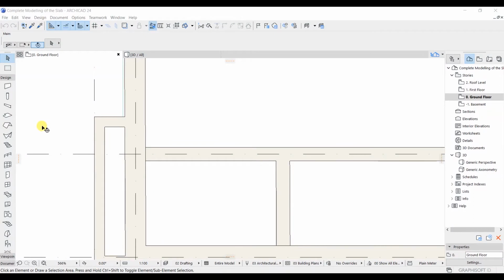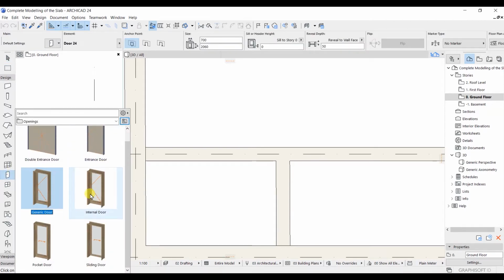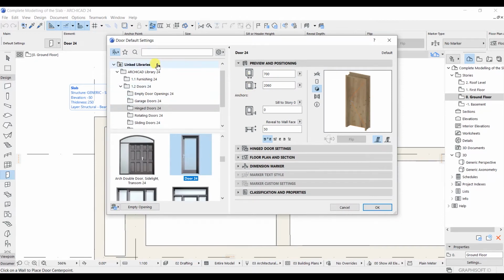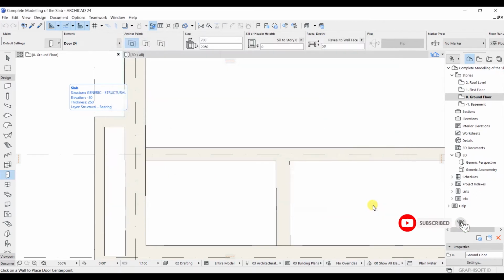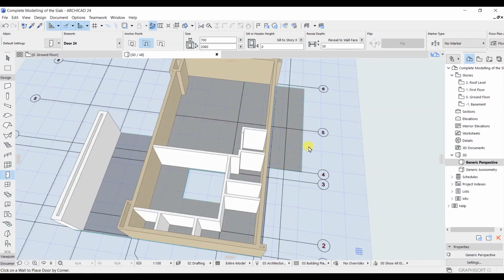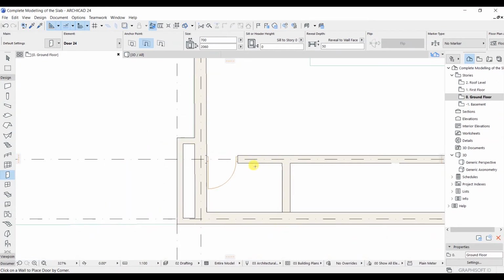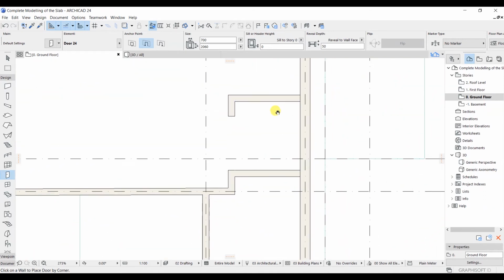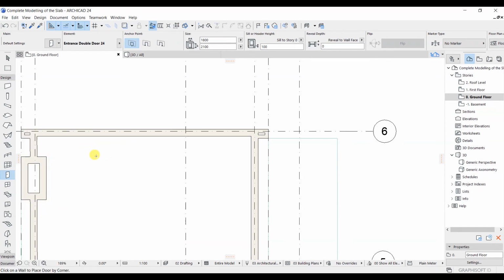Modelling of Door Part 1 | Modelling of Door in Archicad | Modelling of Door in Archicad 24